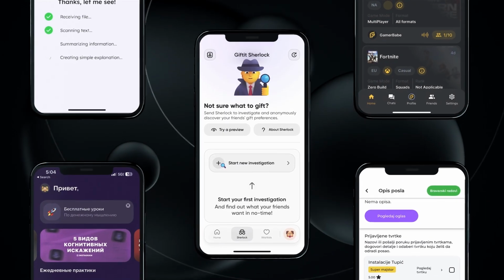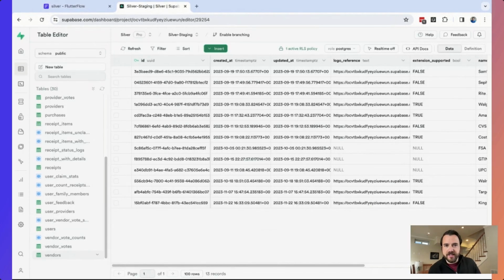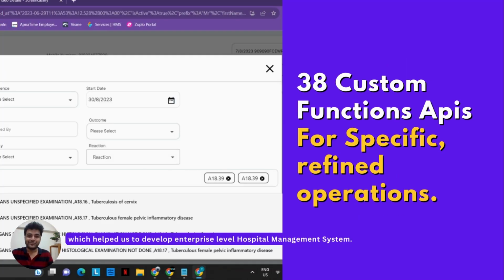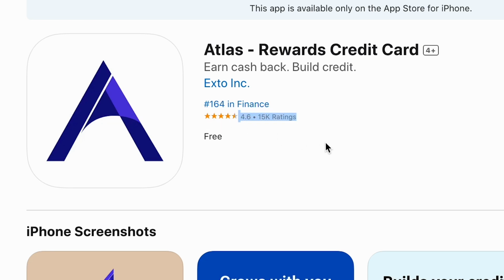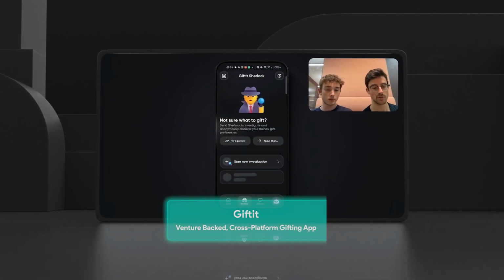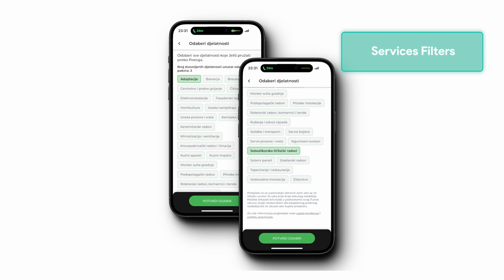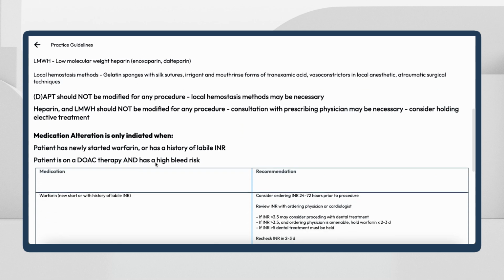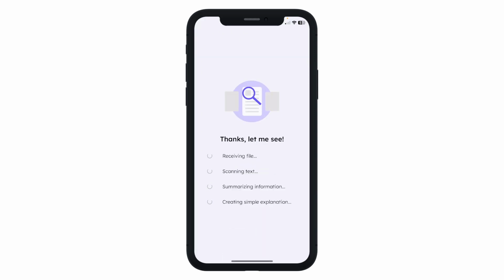10 User Apps in 10 Minutes | Built in FlutterFlow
In this video, we cover 10 user apps built in FlutterFlow. This is a quick overview of the diversity of applications built by agencies, independent developers, private organizations, product teams, and entrepreneurs.

Timeline:
0:00 Intro
0:23 Silver
2:10 TrustEHR
2:54 Atlas
3:17 AB.Money
4:36 Giftit
5:10 Postaj
5:43 DentalRx
6:09 Blue Pass
6:54 PlayerFinder
7:20 Totoy
7:53 Building Different